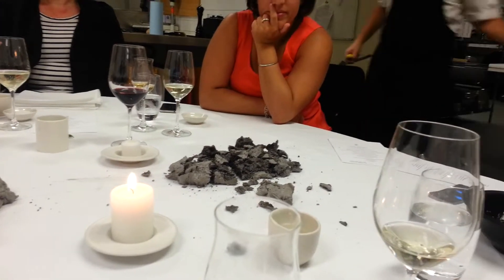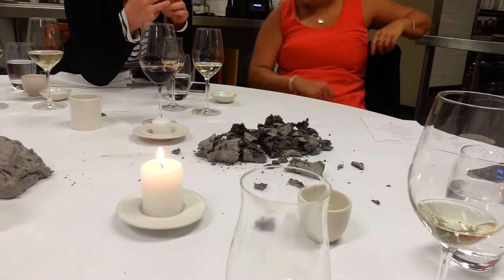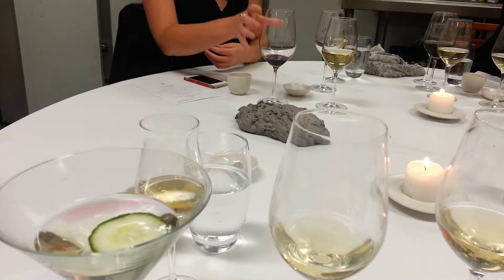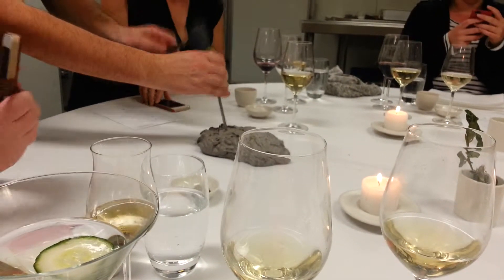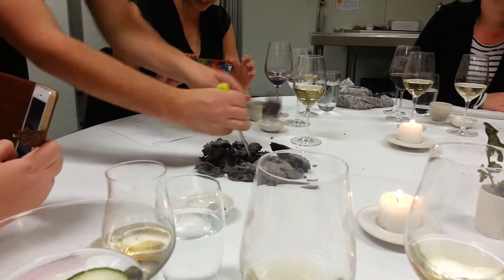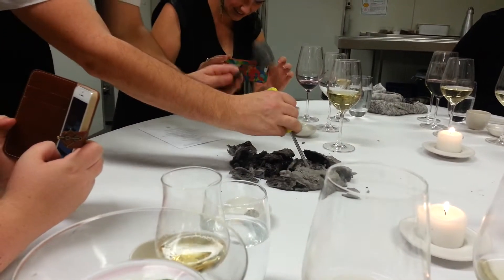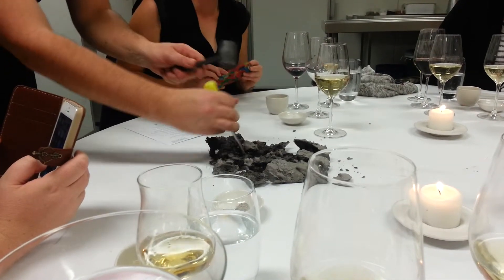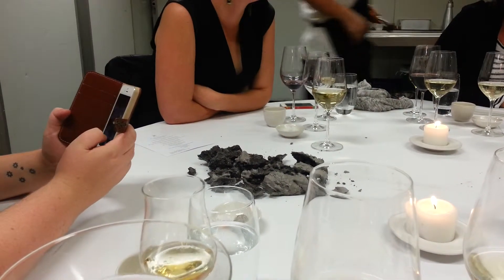Petit four 'rock'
Squid ink macaron base edible 'rock' at Old Parliament House dinner